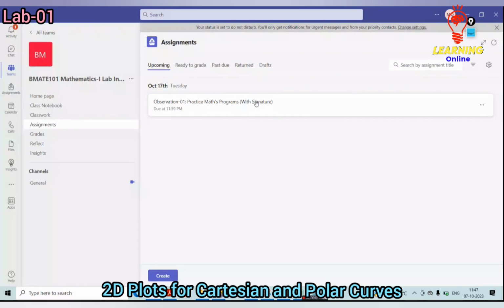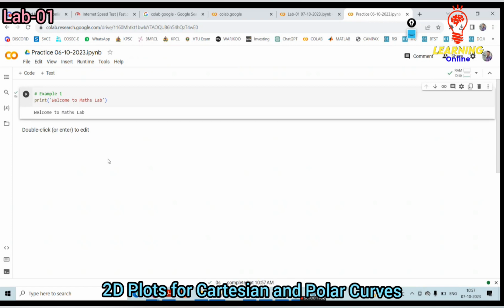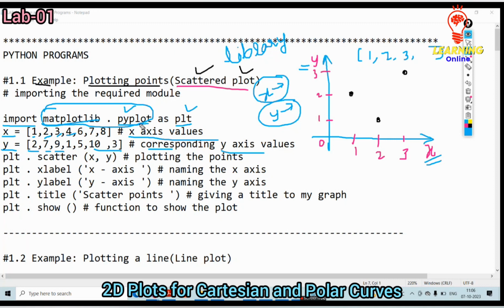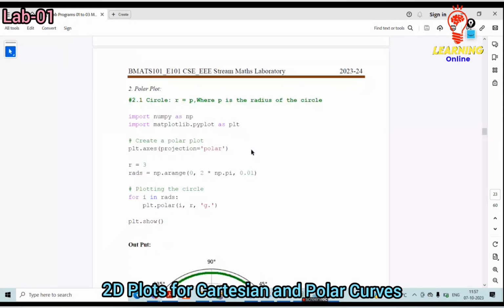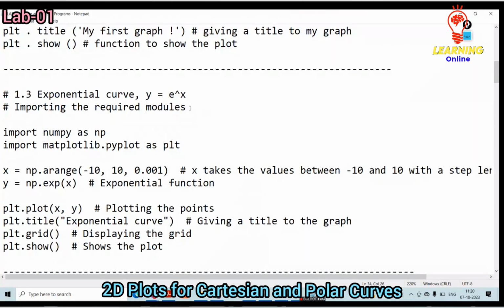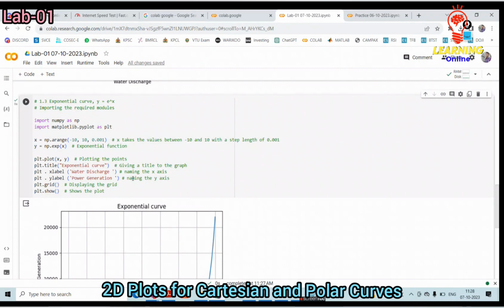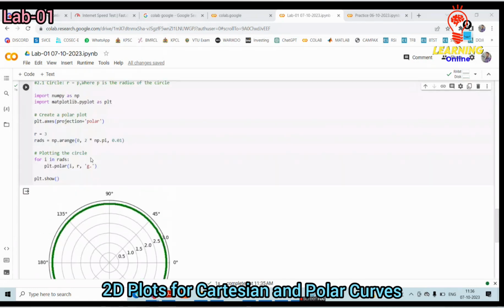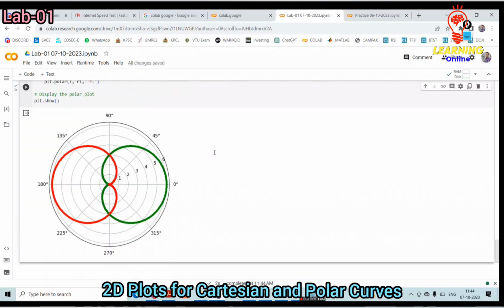Lab-01: 2D Plots for Cartesian and Polar Curves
Title: BMATE101 Mathematics-I Lab-01: Mastering 2D Plots (Cartesian & Polar) | CSE/EEE Stream

Description:
Welcome to BMATE101 Mathematics-I Lab-01! 📊🌐 In this session tailored for CSE and EEE streams, we'll dive into creating dynamic 2D plots for both Cartesian and Polar curves. Follow along as we guide you through each step, providing valuable insights for a comprehensive understanding.

Join us in this educational journey through BMATE101 Mathematics-I Lab-01. Whether you're a CSE or EEE enthusiast, this video empowers your learning.